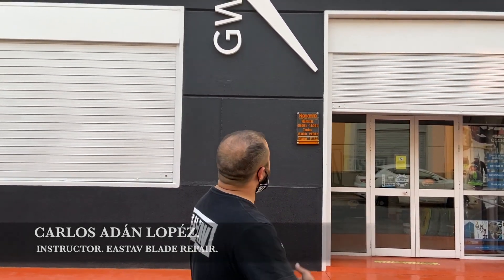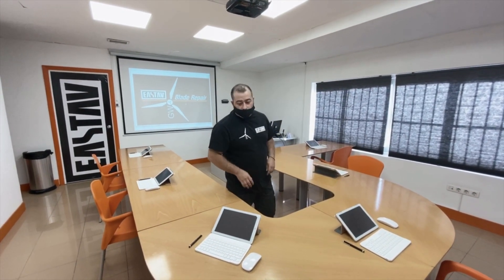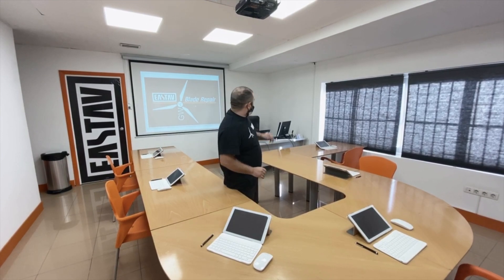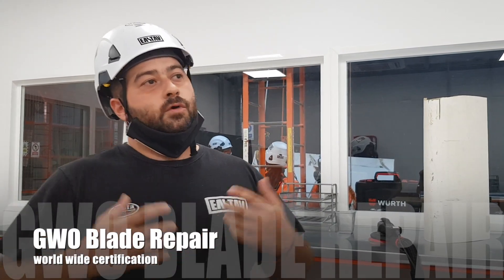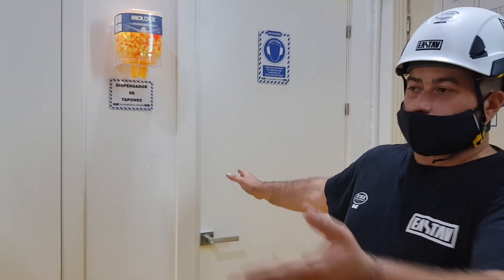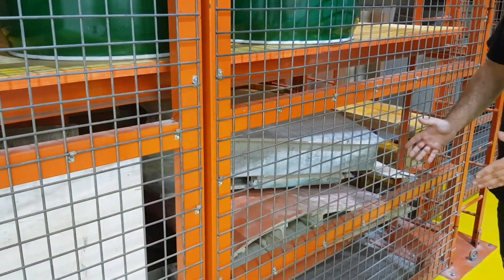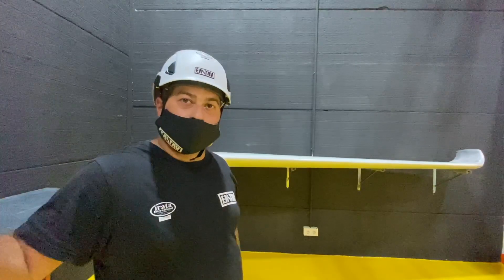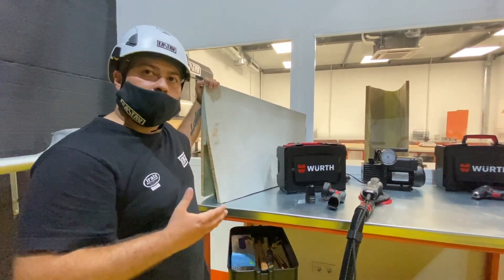GWO Blade Repair - EASTAV Training Center.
GWO EASTAV BLADE REPAIR TRAINING CENTER
WE PROVIDE THE GWO, WORLDWIDE APPROVED TRAINING AIMED AT BLADE REPAIR TECHNICIANS FOR WIND SECTOR. IT IS A SPECIALIZED TRAINING WITH A VERY HIGH AND DEMANDING STANDARD WHERE THE STUDENT WILL OBTAIN KNOWLEDGE TO CARRY OUT THEIR WORK PROFESSIONALLY
                       ¡ WE HELP YOU BUILD YOUR OWN FUTURE !
WE ARE IN SEVILLA , SPAIN.